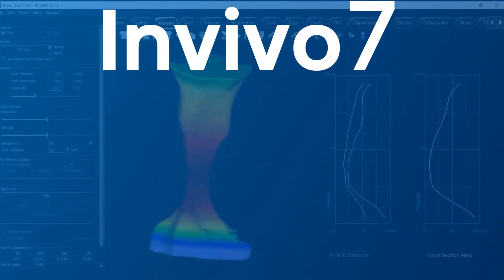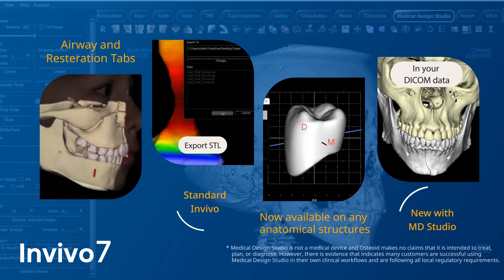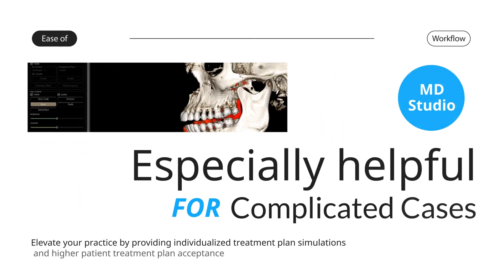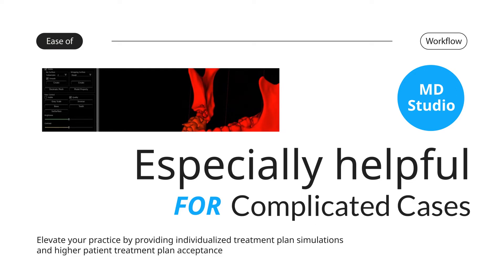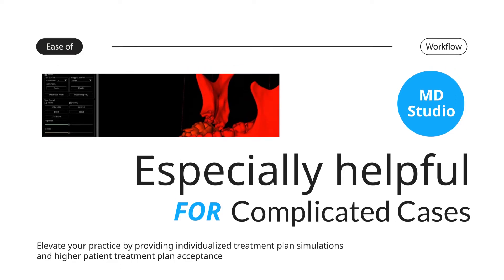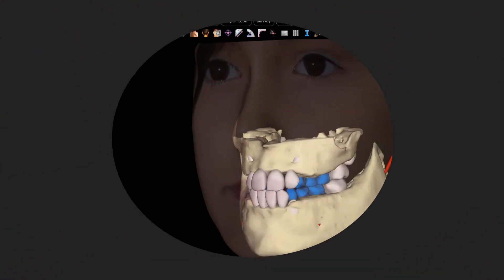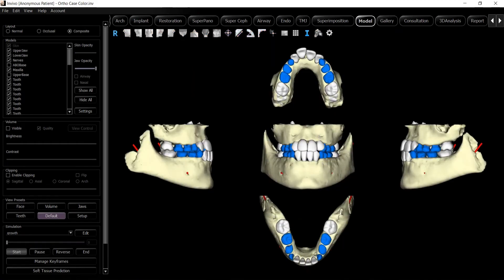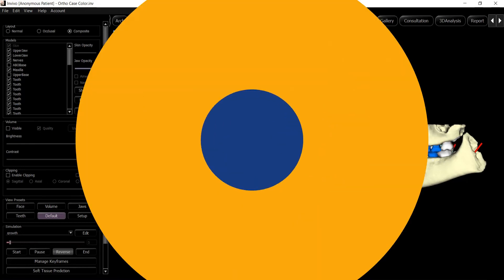A First Look at Medical Design Studio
Enhance your 3D model creation capabilities with Medical Design Studio! Our intuitive software add-on module for Invivo Desktop enables you to export STL files of any patient anatomical structures from your DICOM data. Create models of abnormal and complicated cases, develop individualized treatment plan simulations, and boost treatment plan acceptance rates with our powerful software.